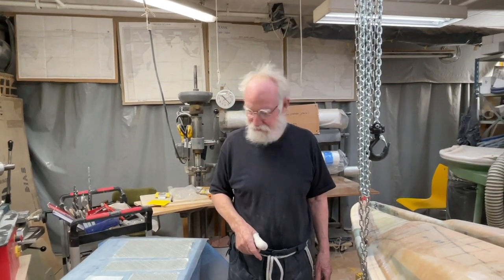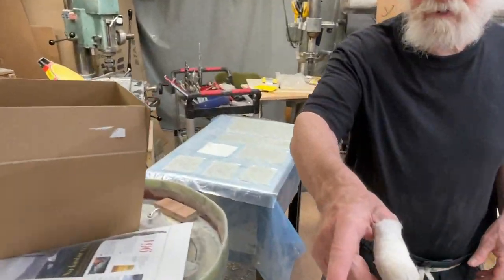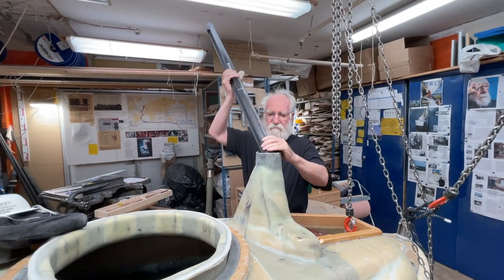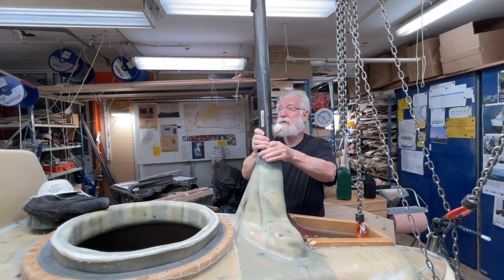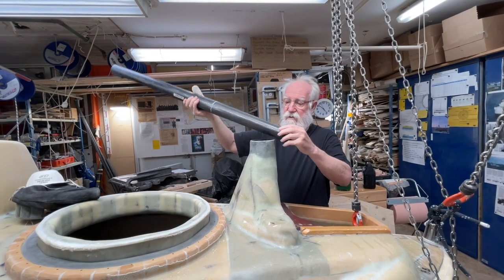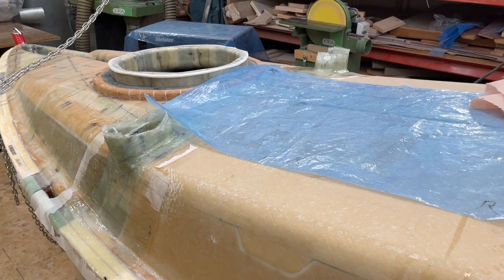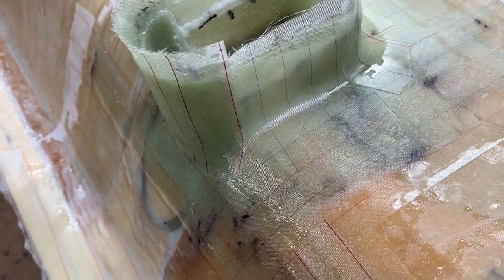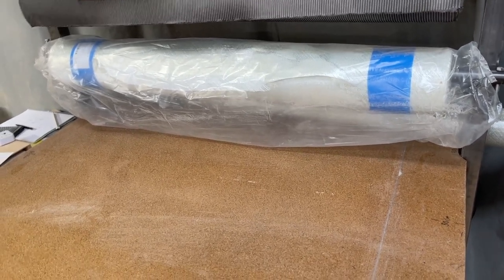20 July 2023 Starbord mastholder lamination